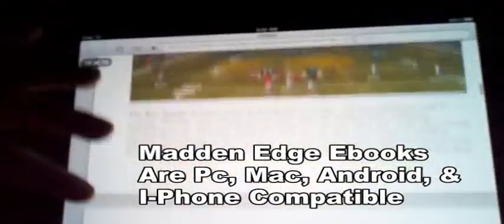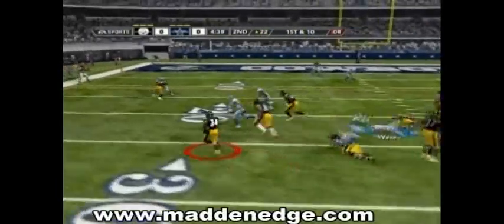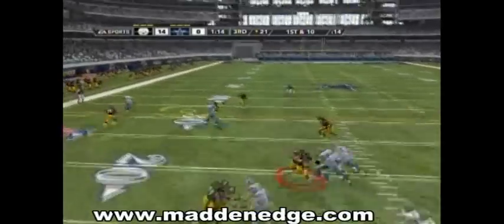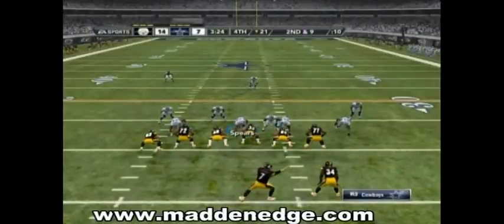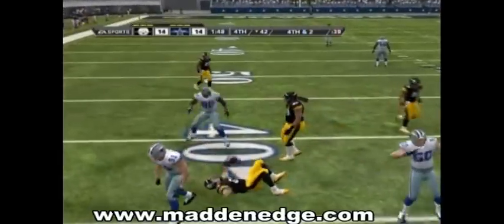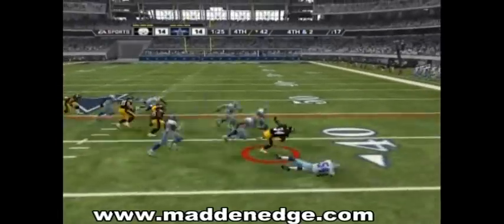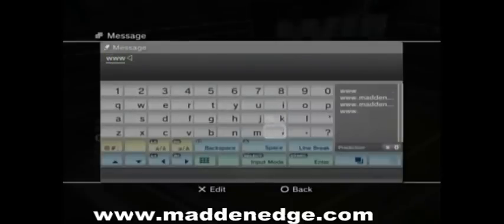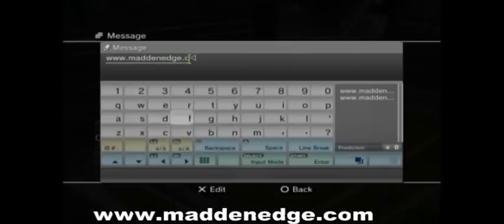How To Get The BEst Out Of Maddenedge.com